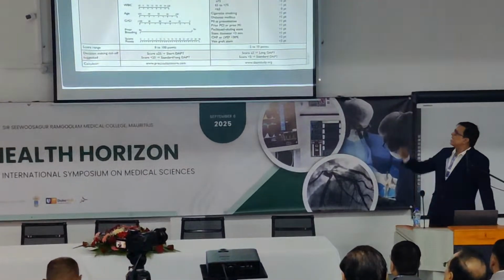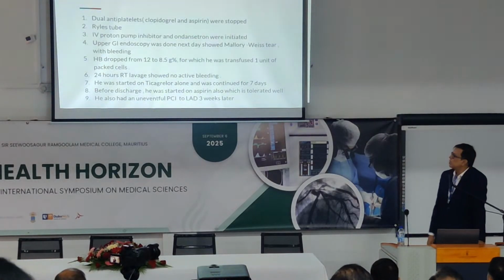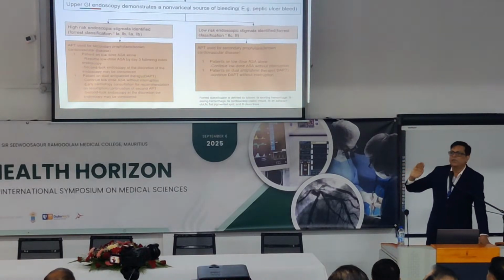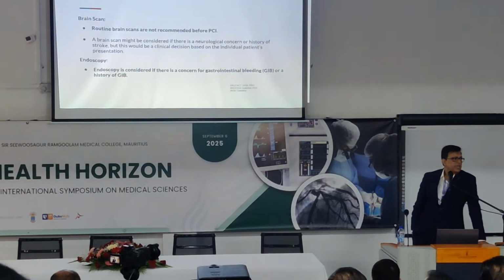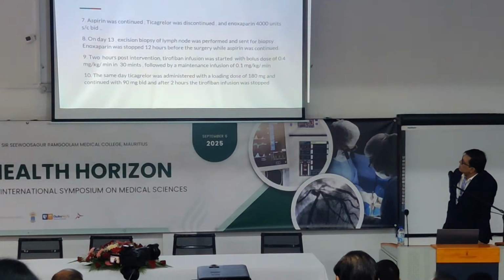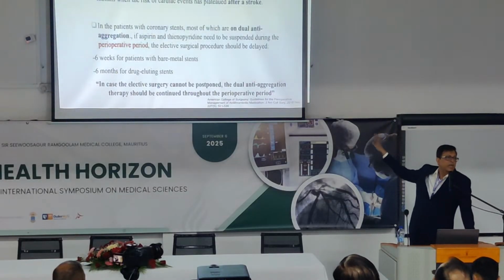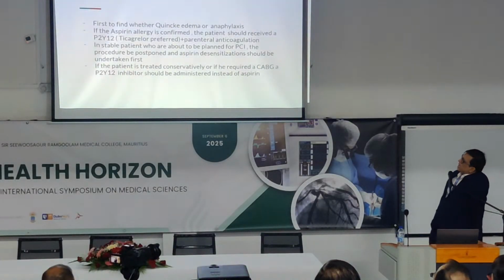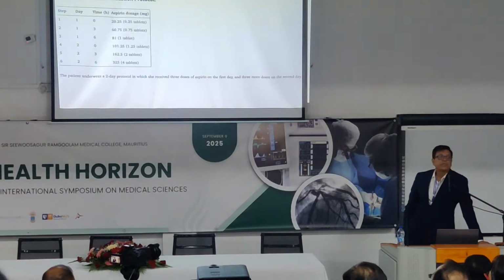Session 2 Part 2 | Health Horizon 2025-5th International Symposium on Medical Sciences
Health Horizon 2025-5th International Symposium on Medical Sciences | SSR MEDICAL COLLEGE MAURITIUS

Session 2
Dr. Jai Kant Mishra ( Senior Consultant, Welkin Hospital, Mauritius )
Managing different clinical issues - Associated with antiplatelets and anticoagulants treatment with heart diseases : Case based discussion

Chairs
Prof. Dr. Sushil Dawka ( SSR Medical College, Mauritius )
Prof. Dr. A.K. Lavania ( SSR Medical College, Mauritius )